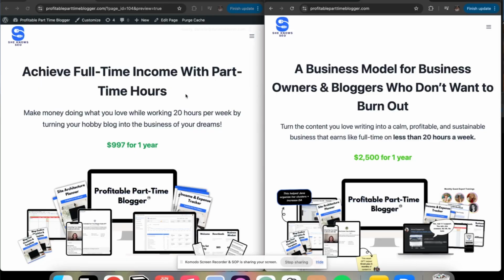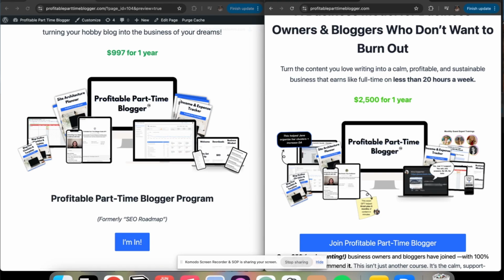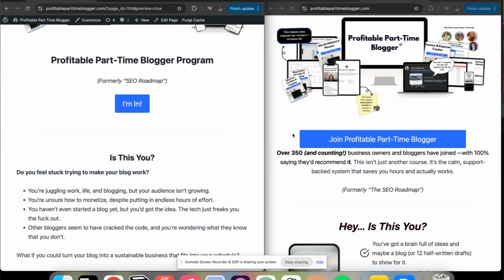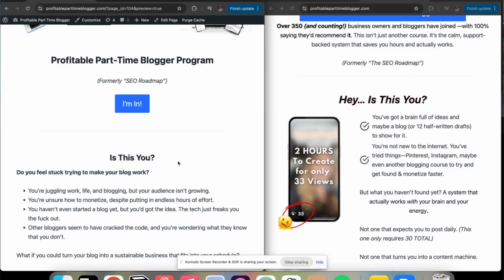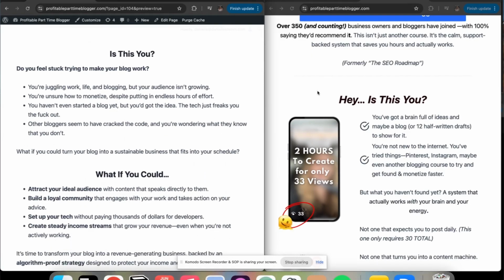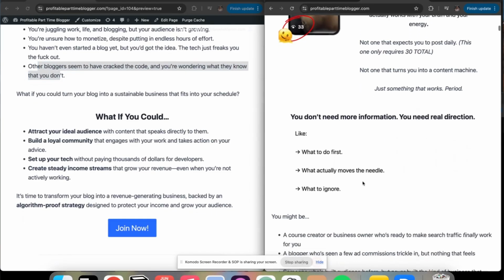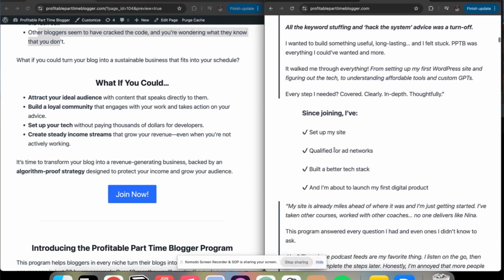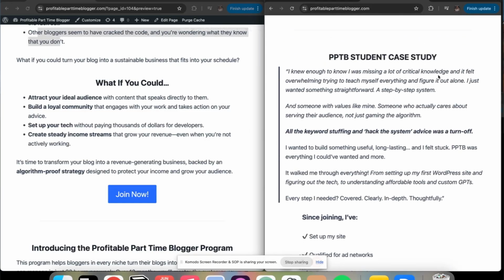Sales Page Breakdown: What Changed on 2 Sections to Help Her Make $120K in 5 Days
In this video, I’m walking you through a real sales page breakdown from one of my client launches that brought in $120K in just 5 days. 👇 Grab the next steps:
Take the 'They Almost Bought' Identifier FREE quiz to help you get clear on the sales behavior pattern why more of your audience didn’t buy

I’ll zoom in on 2 key sales page sections that were silently stalling conversions and I’ll show you exactly what we changed to boost urgency, belief, and clicks.

Whether you’re prepping for your next course launch, building out your online offer funnel, or wondering why traffic isn’t turning into sales—this is the behind-the-scenes look you need.

0:00 Sales Page Breakdown Overview
0:30 Before and After Sales Page Changes
2:00 Headline and Audience Targeting Adjustments
4:00 Testimonials and Unique Selling Points
6:00 Building Trust and Certainty with Data
7:00 Addressing Audience Pain Points and Objections
9:00 Visuals and Copy Refinement
10:00 Sales Page Bootcamp

✴️ 📥 [CTA Button Generator] → Free tool to get 4 call-to-action formulas based on your offer

ABOUT ME: I'm Danielle, a sales funnel & conversion rate optimization consultant helping businesses convert leads through effective sales messaging and funnels. With a passion for sales psychology and a knack for creative solutions, I've guided countless clients toward achieving their business goals.